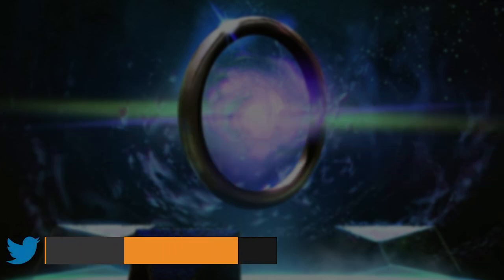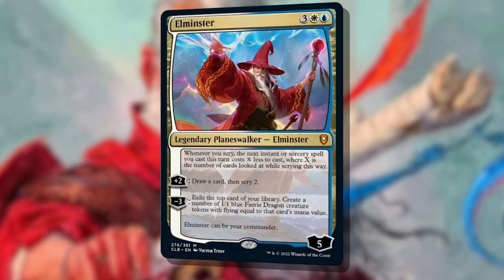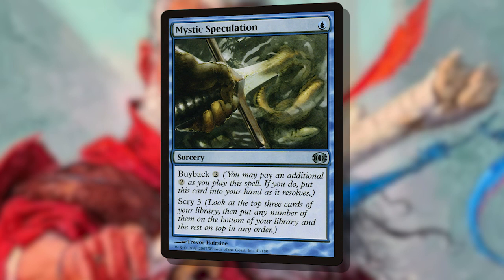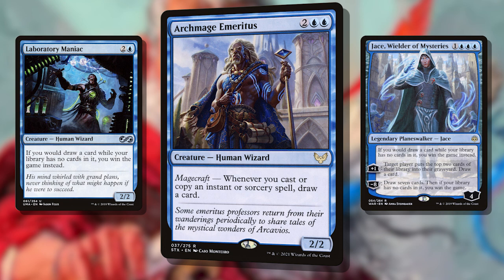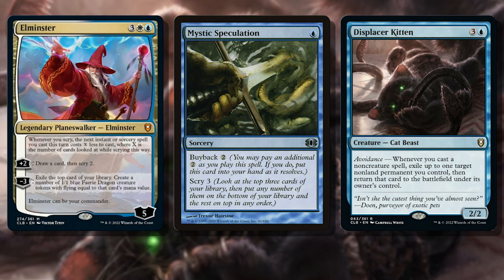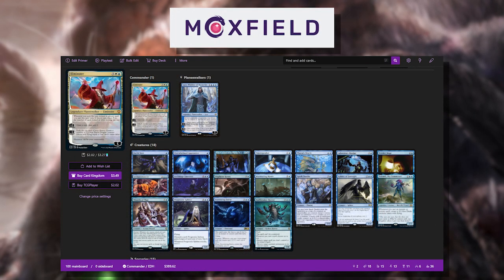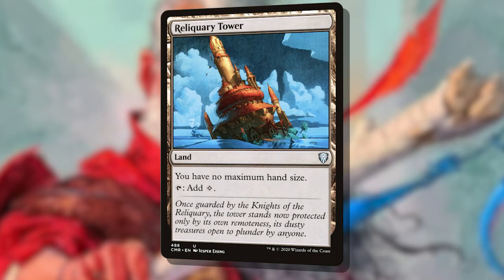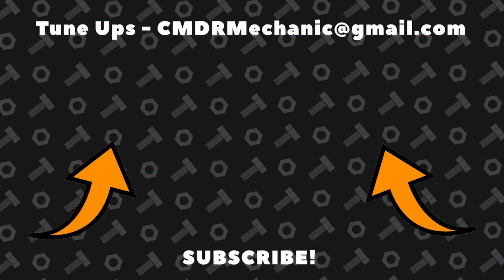Can we Remove a Color? - Infinite Loops with Elminster! 🛠 Commander Mechanic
The new Elminster planeswalker-as-commander is pretty great - so good, in fact, I've built a MONO BLUE deck that STILL manages to go infinite!  Check it out!